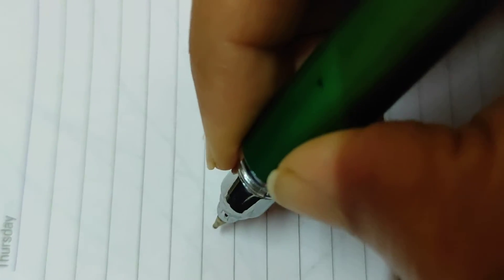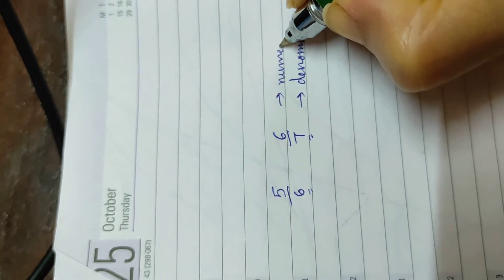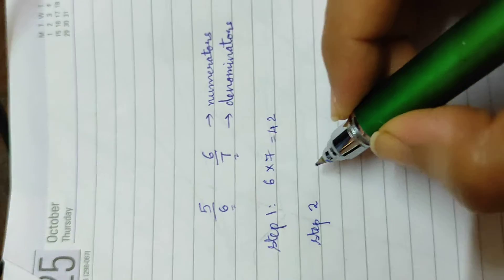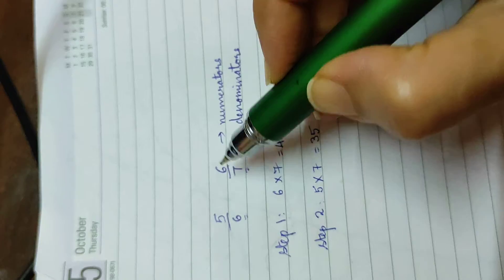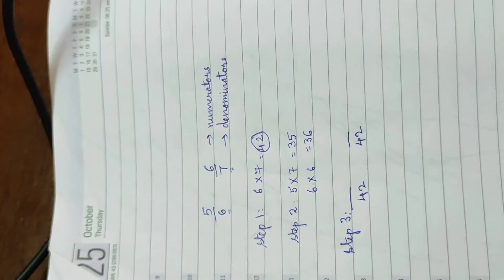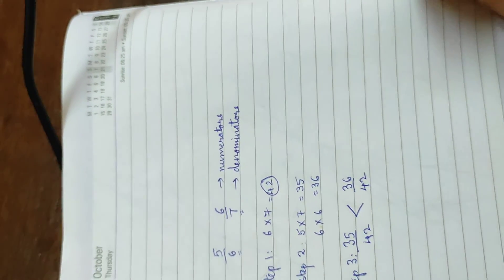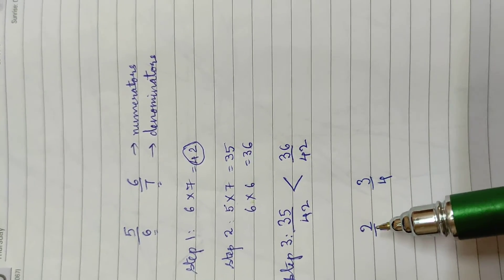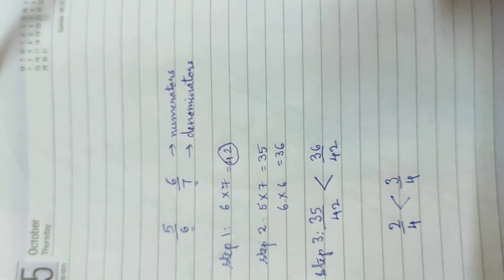Fraction Comparison- unlike denominators